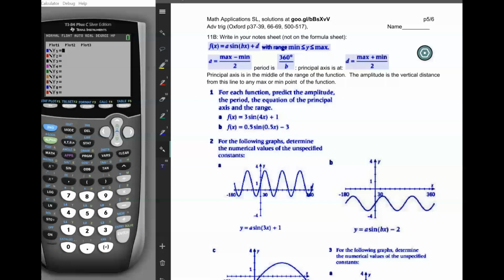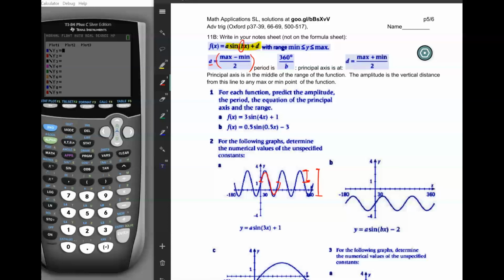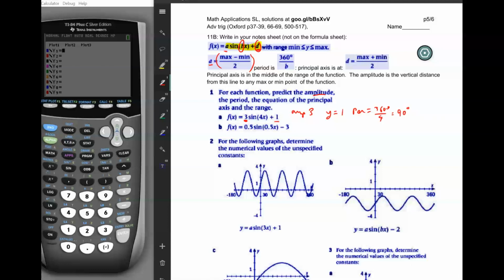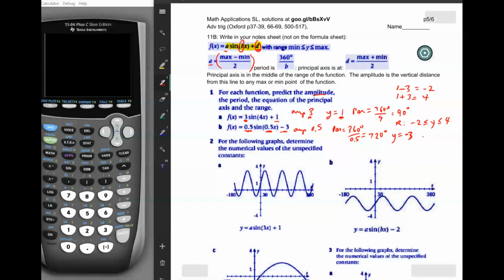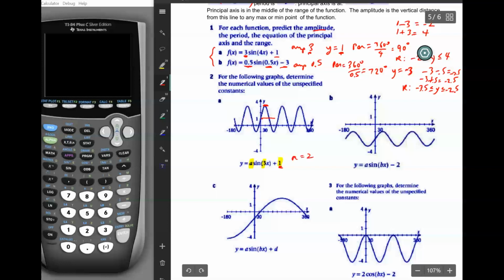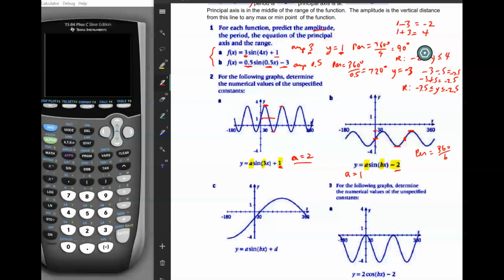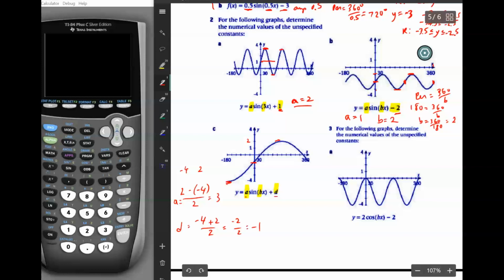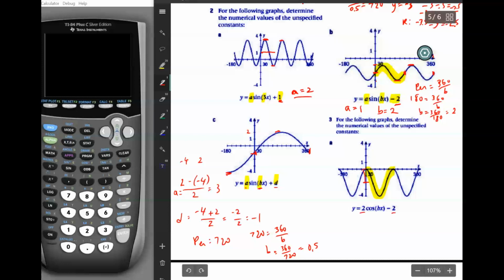MAISL adv trig p5